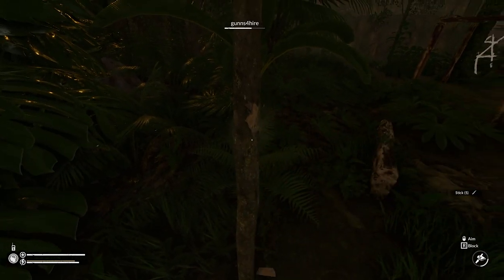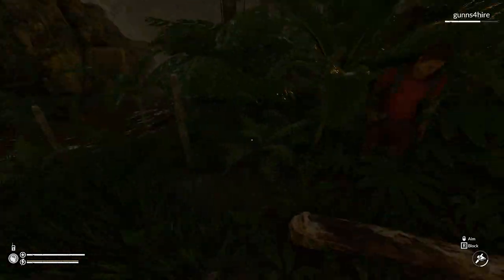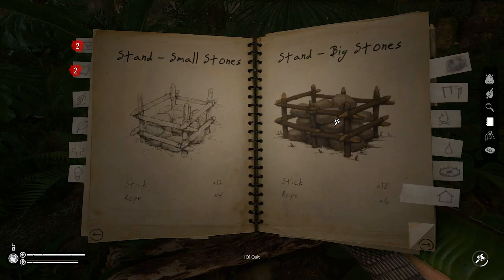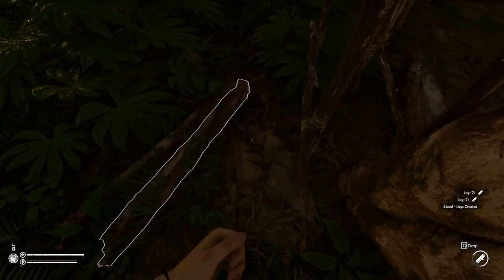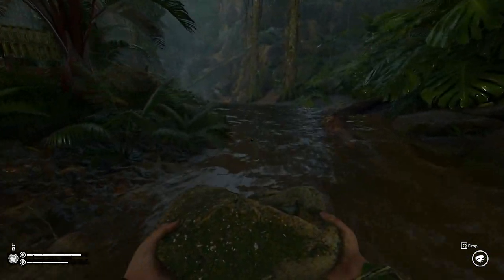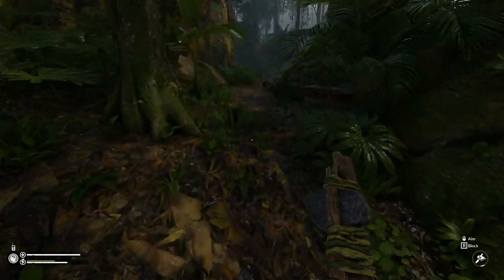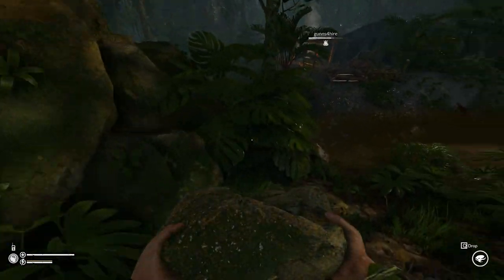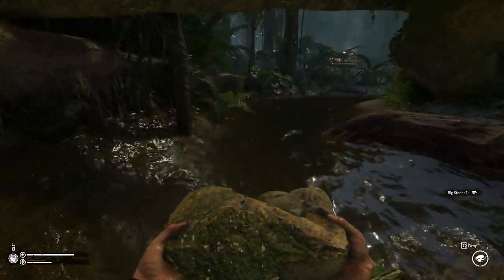IMAGINE SLEEPING THROUGH A TRIBAL WAR?? (Green Hell | Story Co-op)(12)